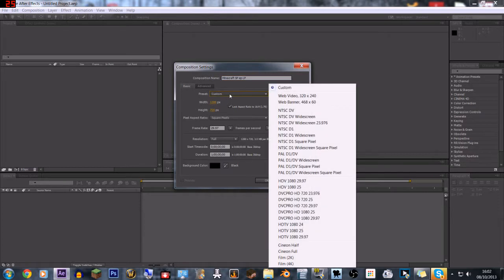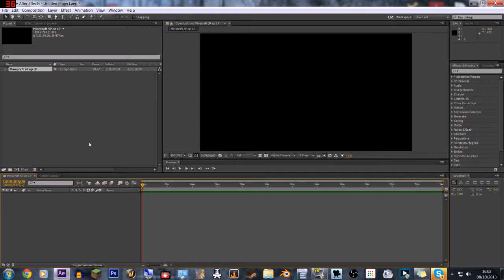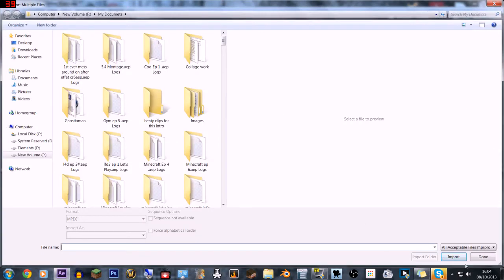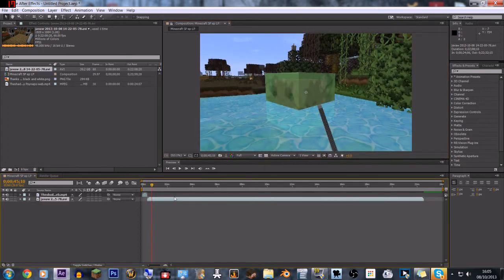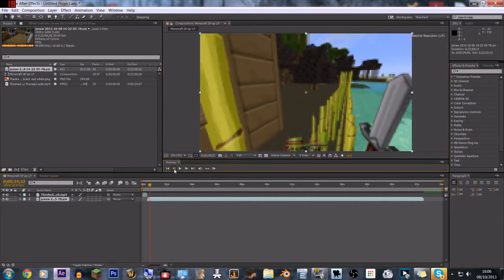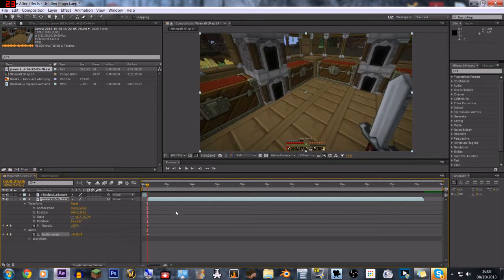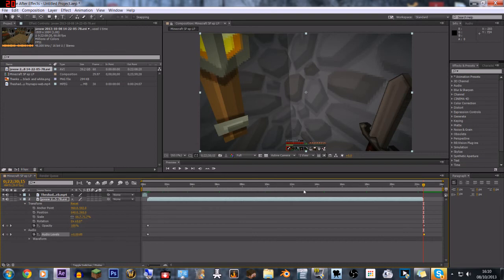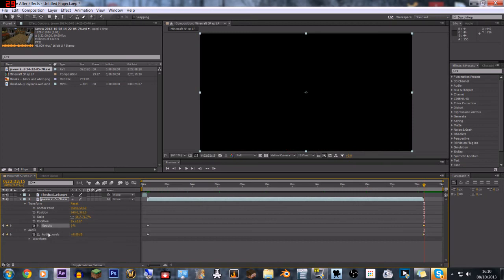[HD] After Effects CS6 Tutorial Episode 1 ( Starting Out in After effects )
Hello everyone , today i will showing you guys just some basic technique in after effects CS6. in this video i go over how to make your composition ,resize your media , importing file's and  applying fade's to the start and end of your media.  i hope it help's you guy's out on being able to get start in after effects CS6. if you have every more idea's about every more tutorial in let me know in a comment. also if this video helped you out make sure to leave a like. thanks again for watching and i will see you next time. also check out the link's below :).

The Shadow's Sword link's :

Check The After Effects CS6 Titorial Playlist Here : this will be added soon.

" Wow " " World of warcraft " " Intro " " rmst " " made " " intro " " How to " " Shadow pan " " arena " " 3d intro " " 3d text " " text " " Carma " " made with after effects "